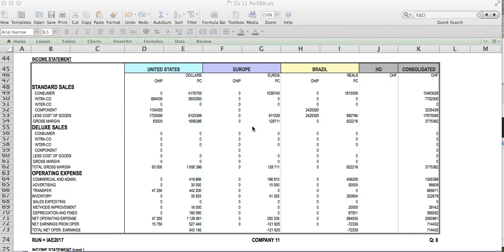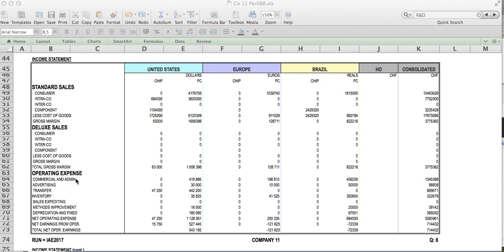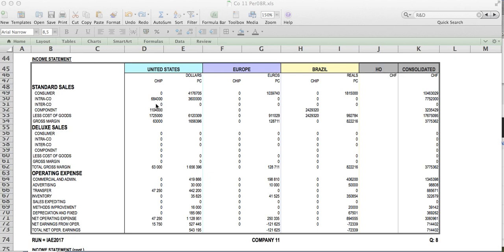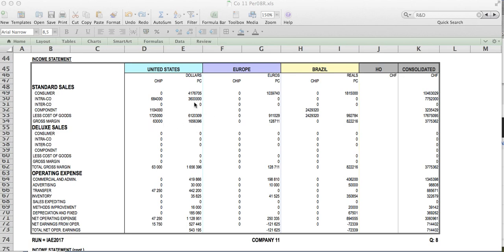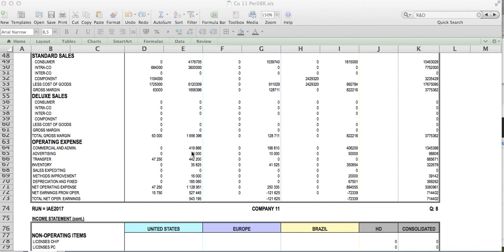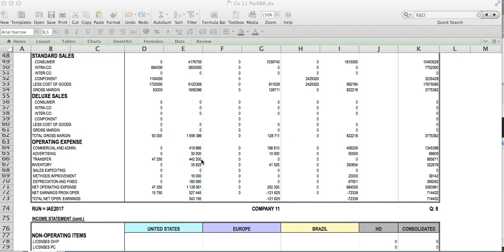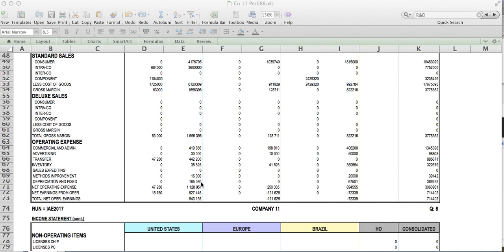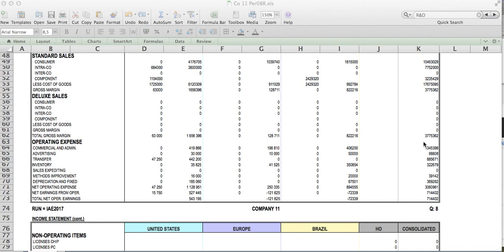R3 Income Statement Top Part